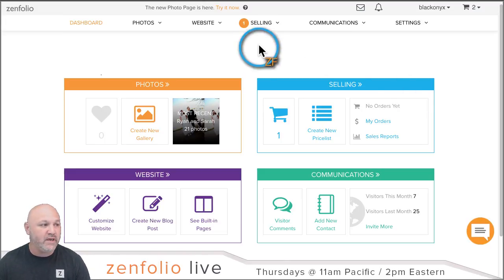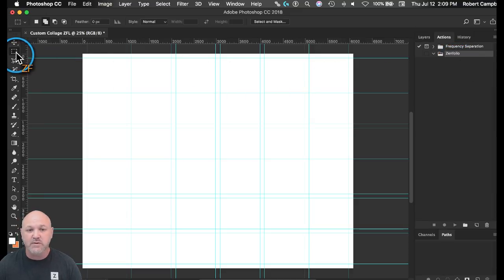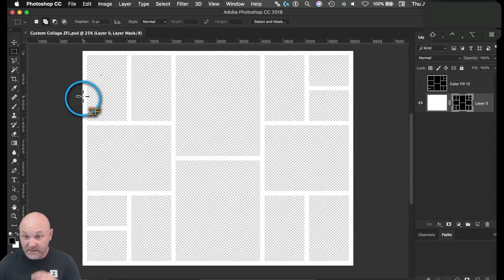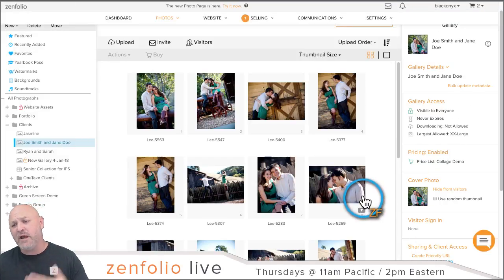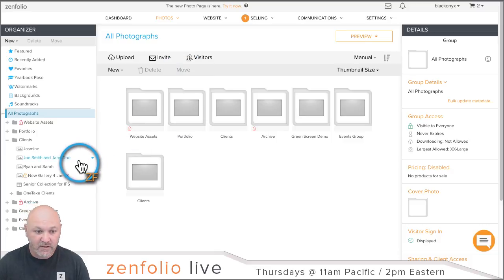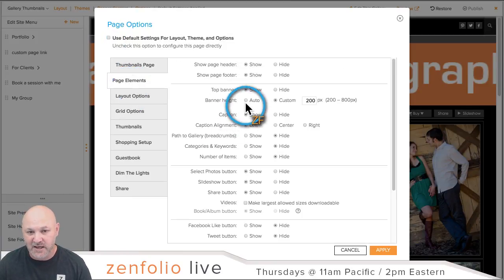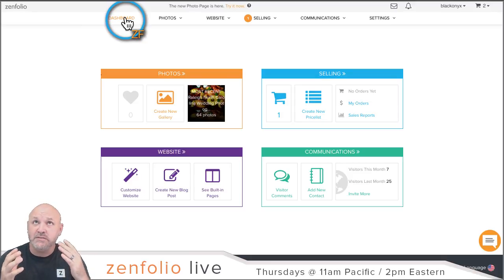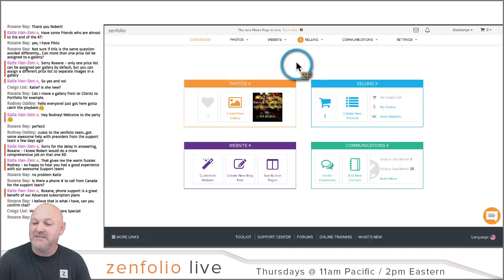How to design your own custom collage template - Zenfolio Live July 12th 2018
Aug 9th will be our 100th Live Stream, tell us what you would like

You may offer your own designs for collages, flat greeting cards, folded greeting cards, and magnets available as vendor products. By using Product Template Designs you can create a pre-made design that your customers may purchase from your shopping cart and customize with text and photos.